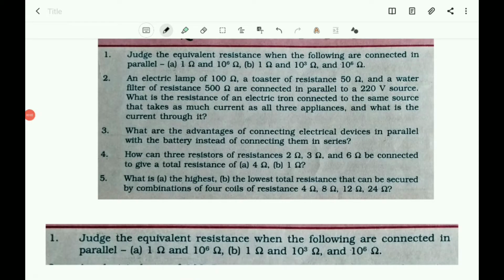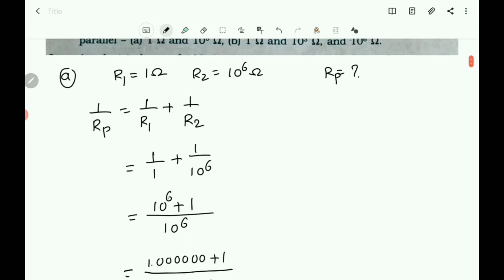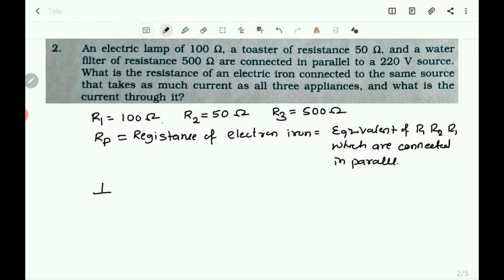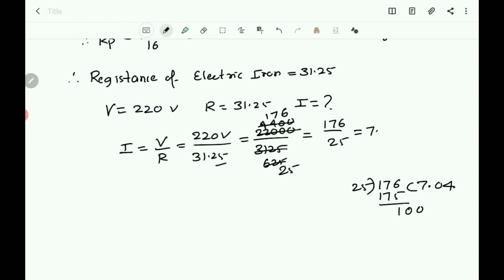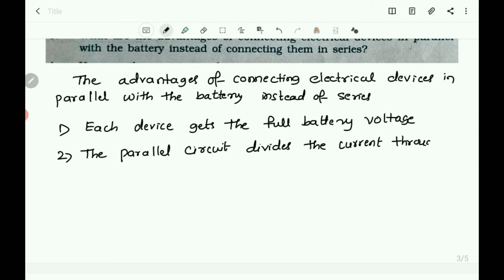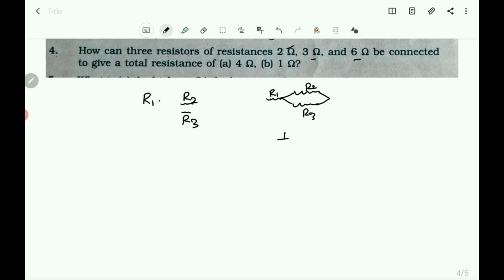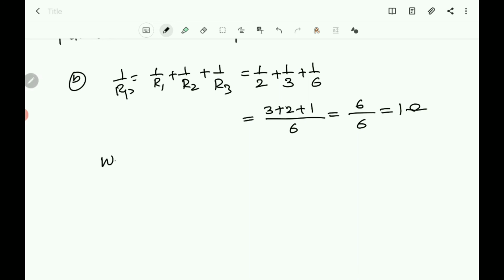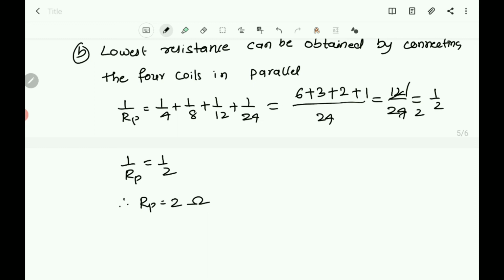Class 10 - ELECTRICITY ( Part - 10)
Problems based on combination of resistors